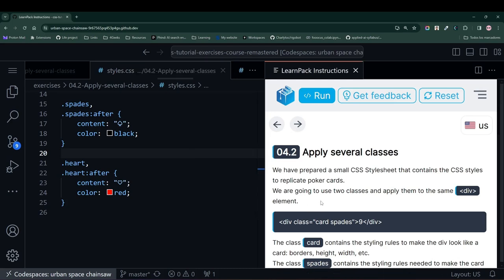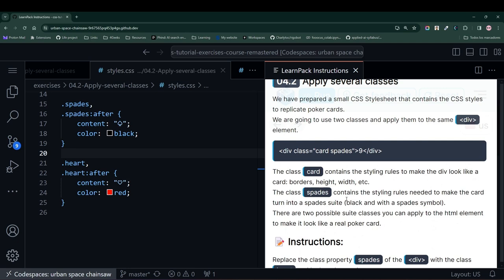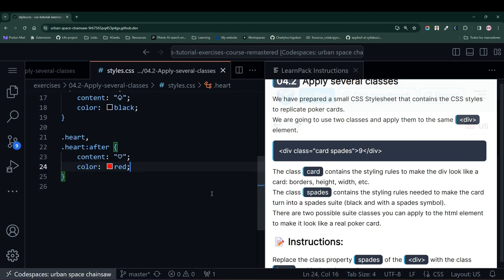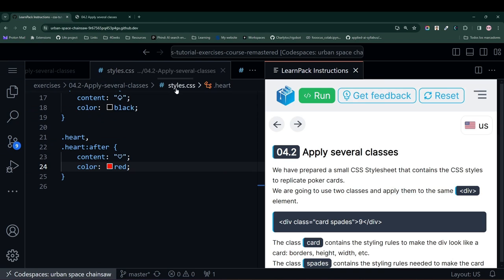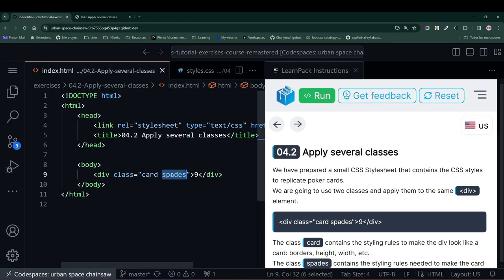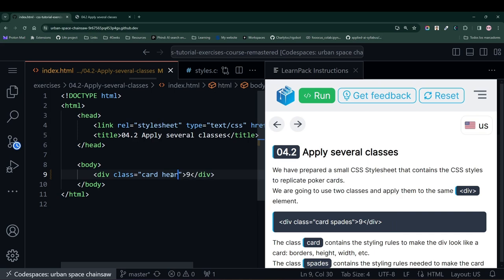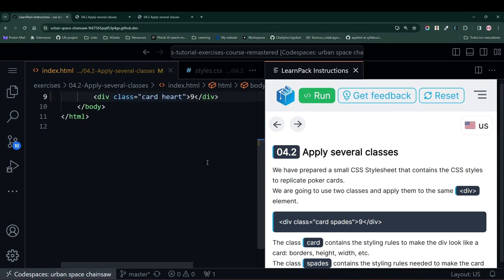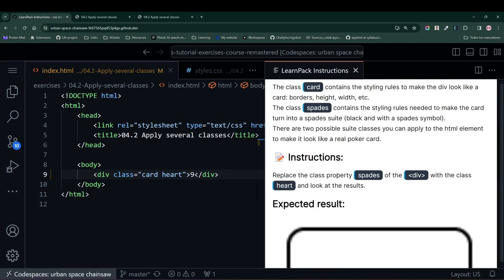04 2 Learn CSS Apply Several Classes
You can add more than just one class to an element, and you can change them dynamically to have different styling easily.